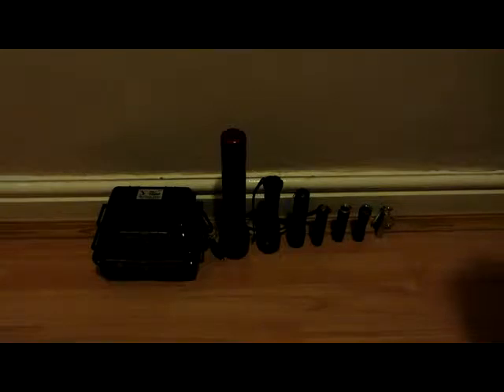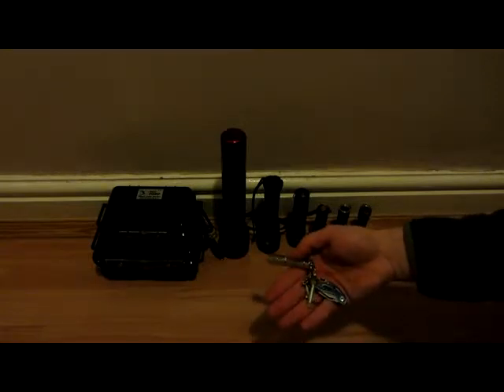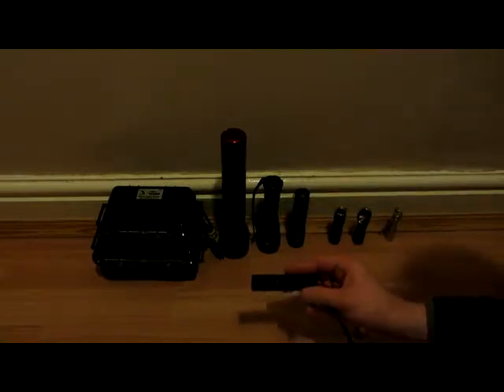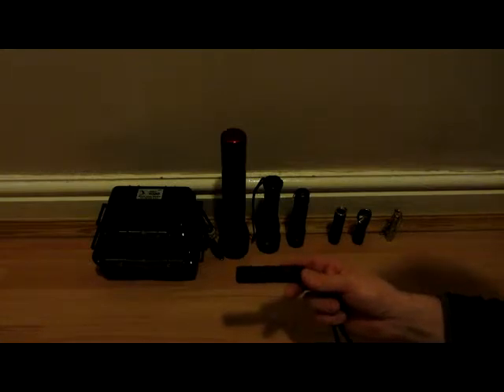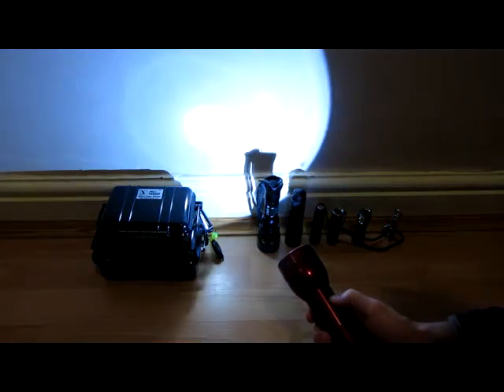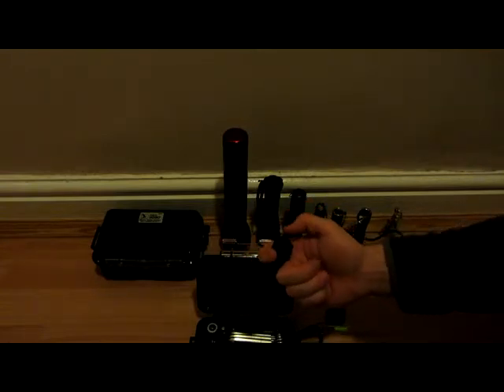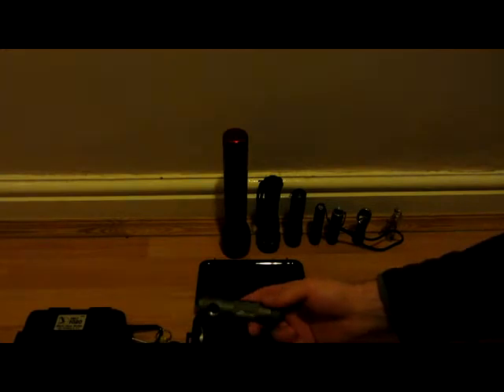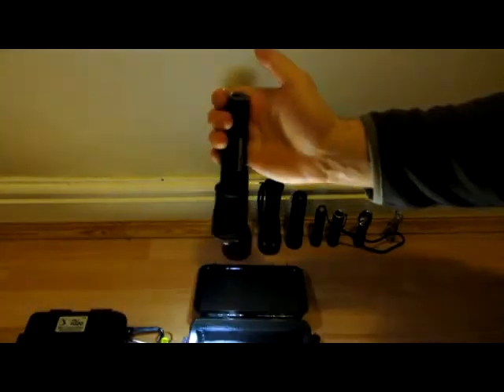Part 2 of my other hobbies...torches